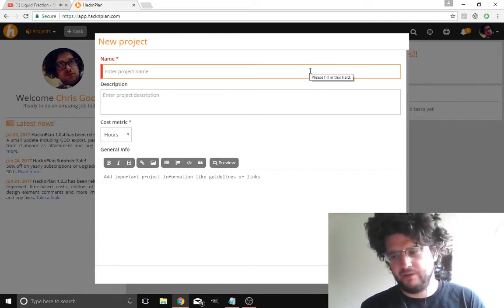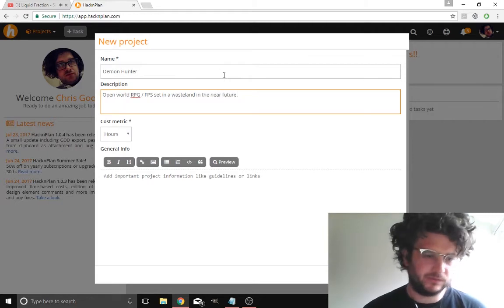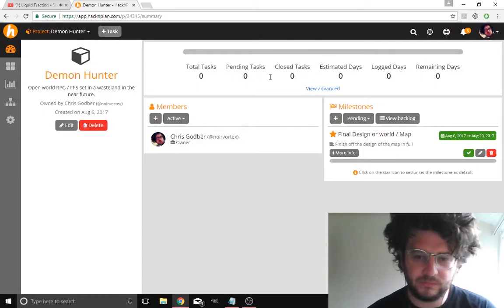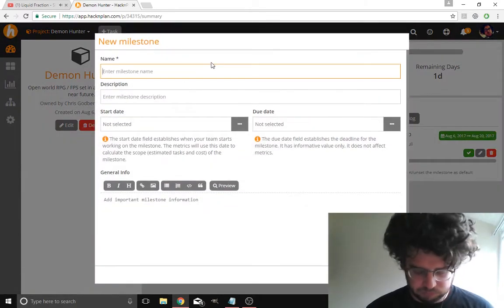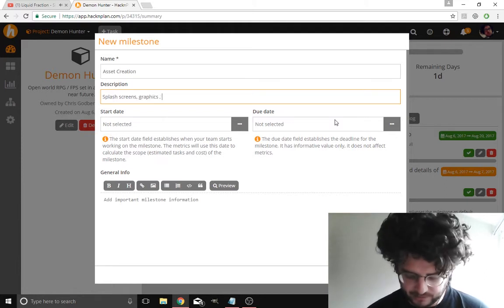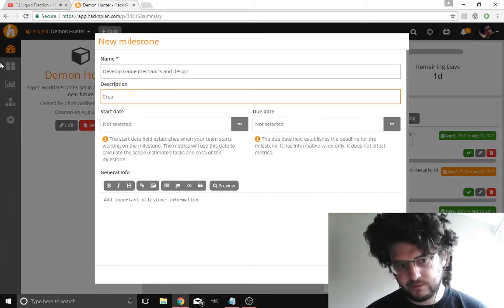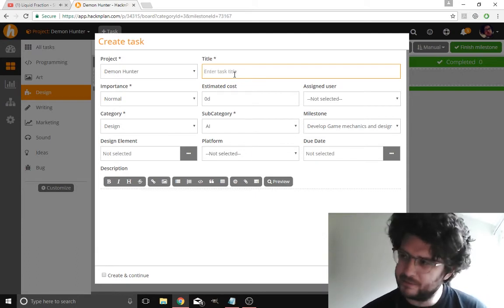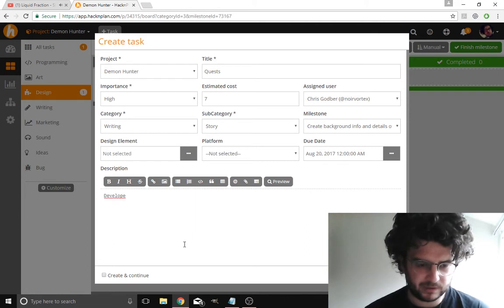Tutotial on using HacknPlan to manage game projects [Demon Hunter]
Part 2 of my vlog series on a prototype RPG / FPS I am developing called Demon Hunter with Game Guru. A open world RPG /  FPS.

I talk about how using HacknPlan can speed up and help with your design processes.